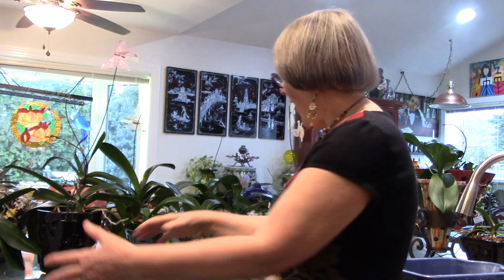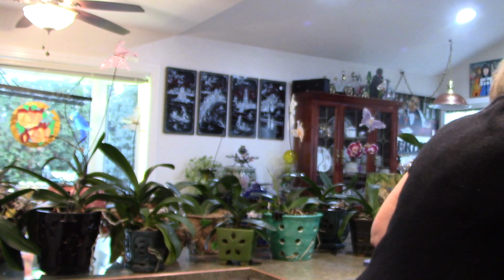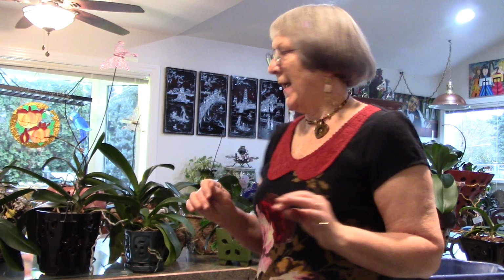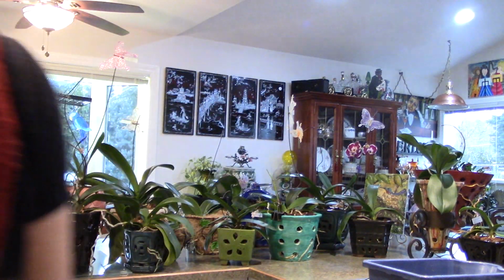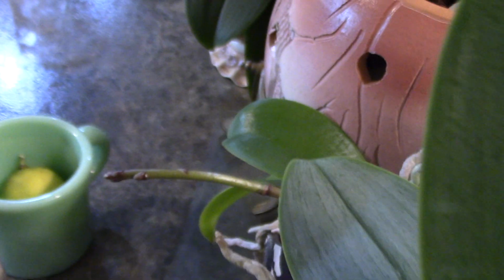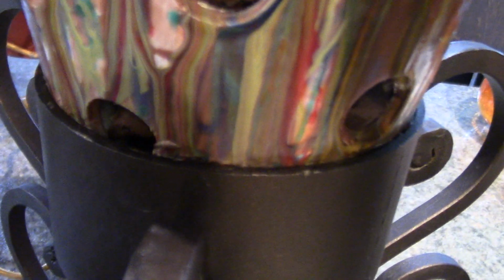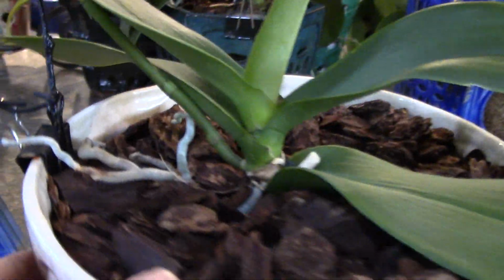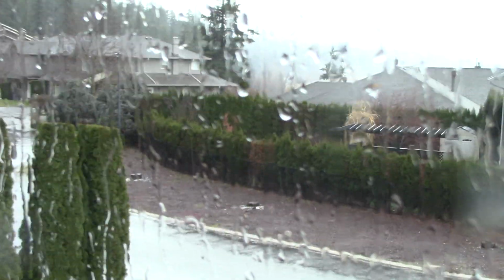Phalaenopsis Orchids, media before watering (close up) Lots of Spikes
Close up of orchid media before I water, and how I encouraged so many orchids in spike, ETC.